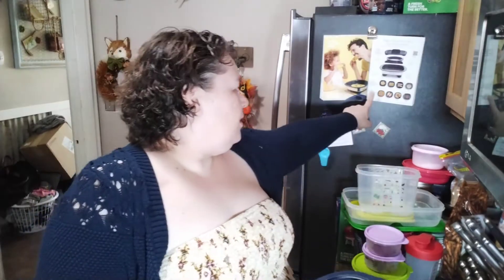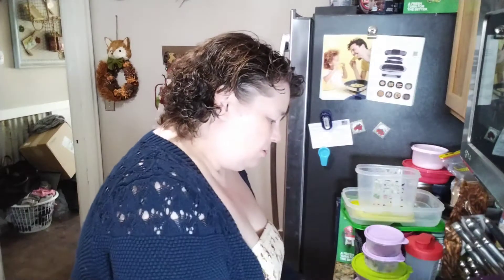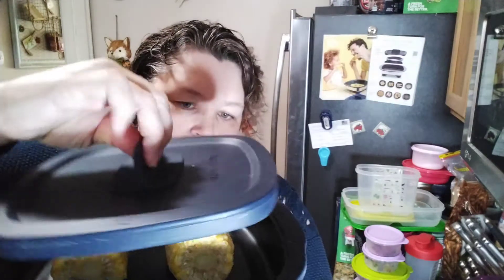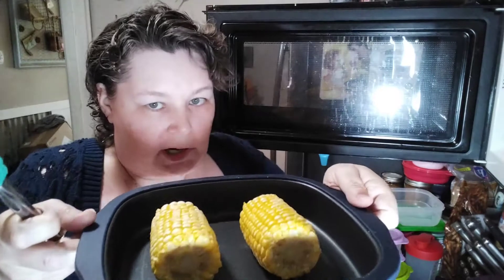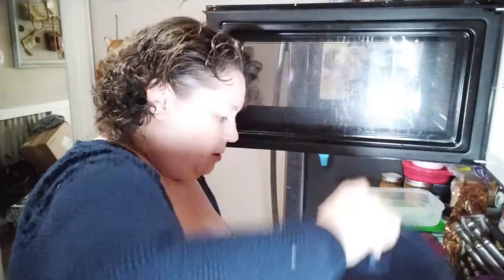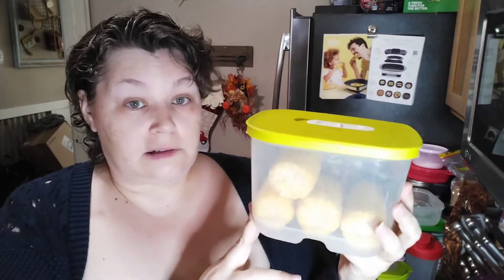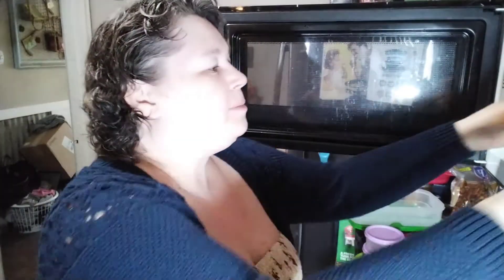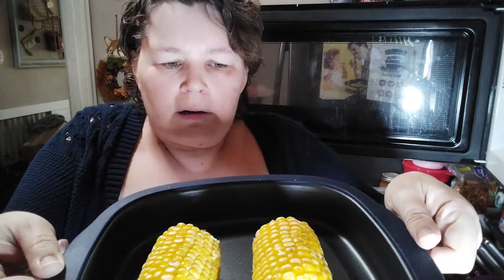Tupperware Micro Pro Grill and corn on the cob!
This video shows that the Tupperware Micro Pro Grill can grill corn on the cob. This is quite an impressive grill and I hope to find many more recipes to make with it! If you are interested in purchasing this product or any current Tupperware products please follow the link to my